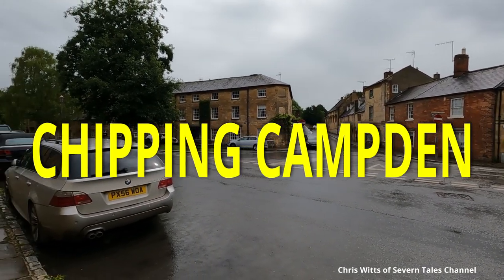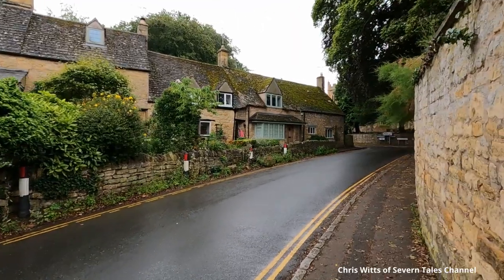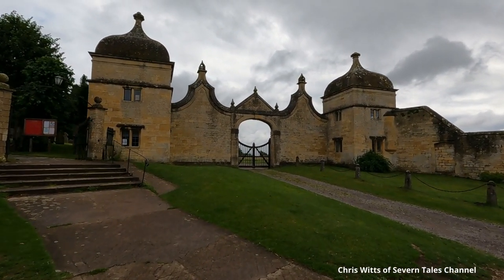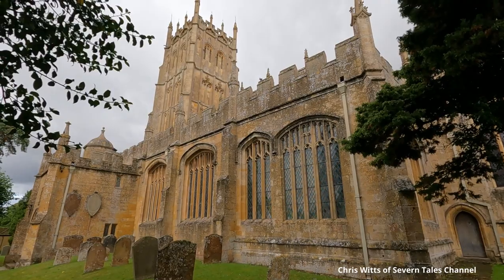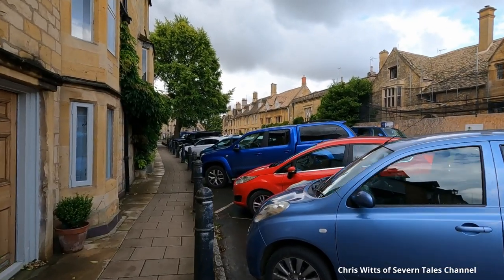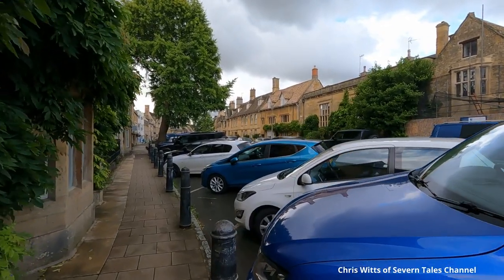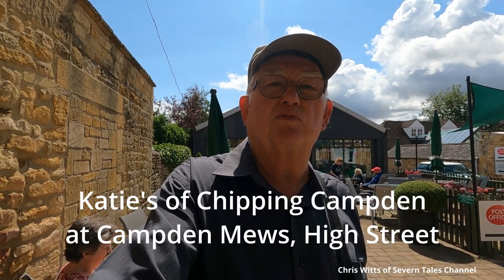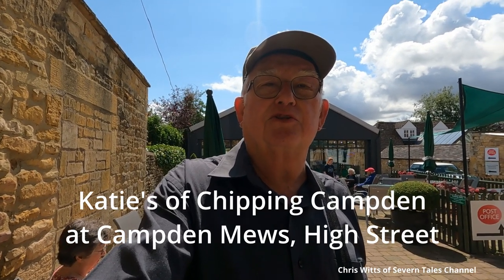Who Rules Chipping Campden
Who rules Chipping Campden, you will be surprised. It won’t become obvious who rules Chipping Campden until halfway through the film. Meanwhile enjoy the scenery of this typical chocolate box Cotswold town.